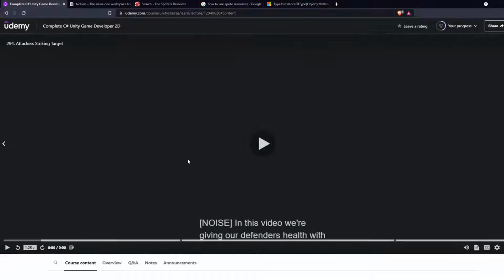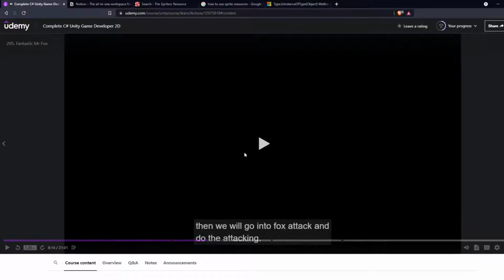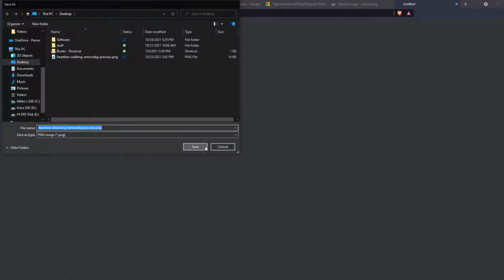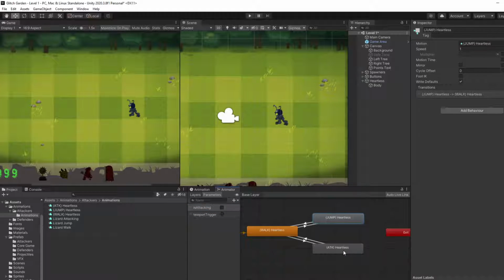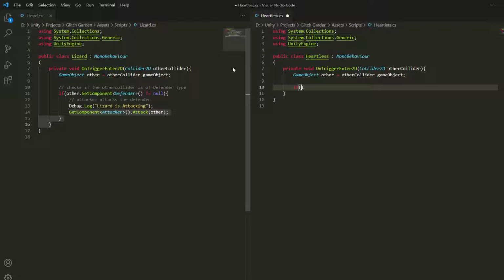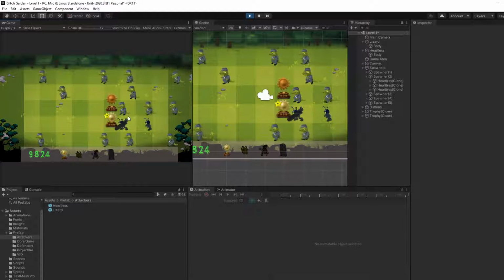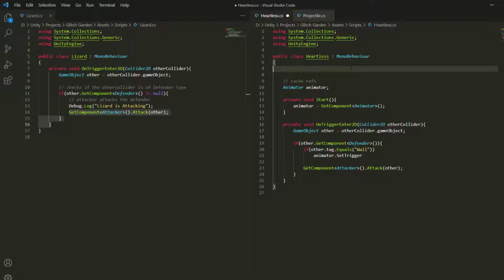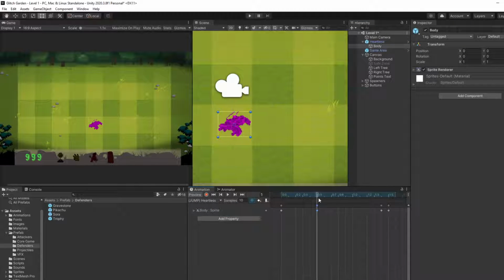Let's Learn Unity #112 (1-Hour Session)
Hello guys, so today we focus on creating our new attacker type. This type will have the ability to pass through wall defenders.

The way I did it was to add a specific tag, "Wall," to the Gravestone. Then I would just check if the defender obj contained that tag to trigger the jump or in my case a teleportation animation.